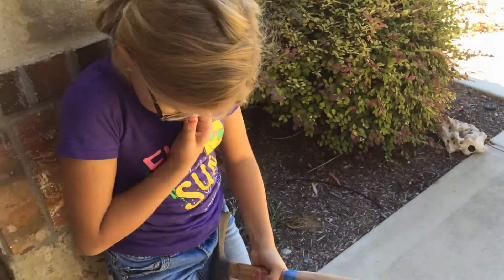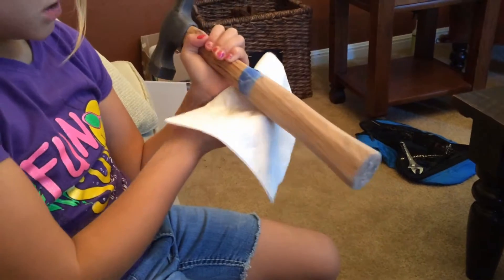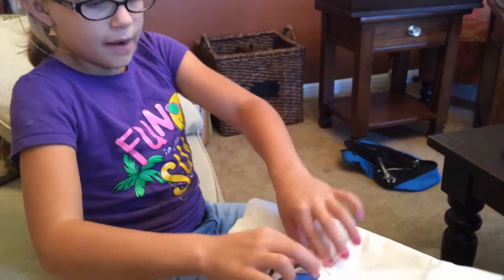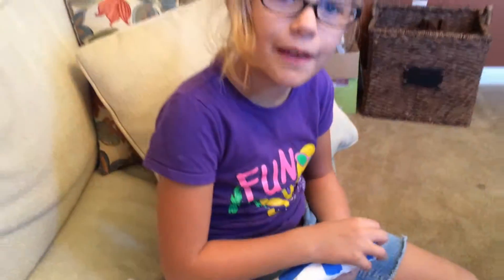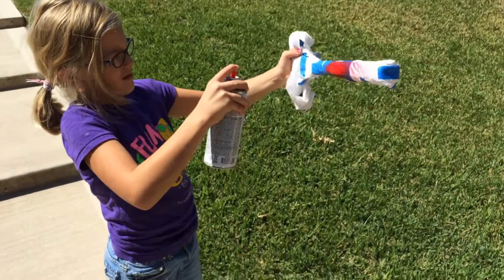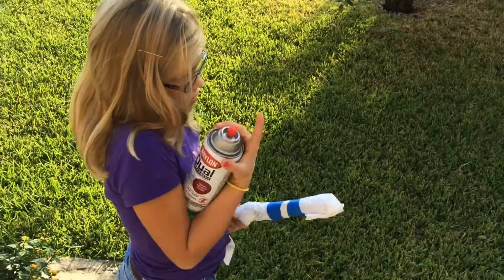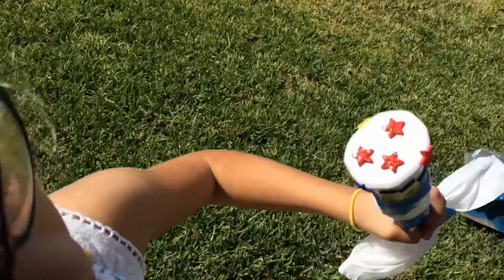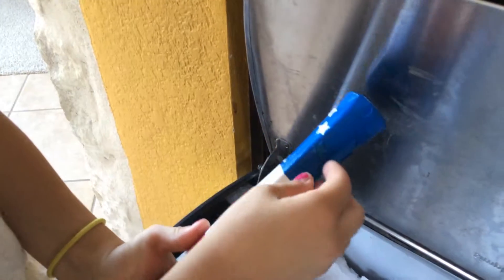Hammer Handle Custom Paint Job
This is the second part of the hammer restoration video.